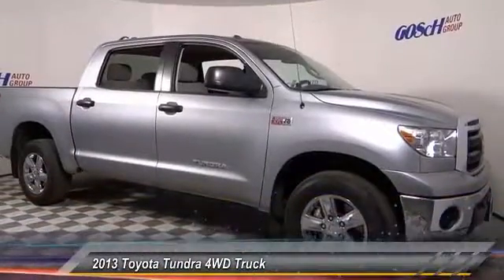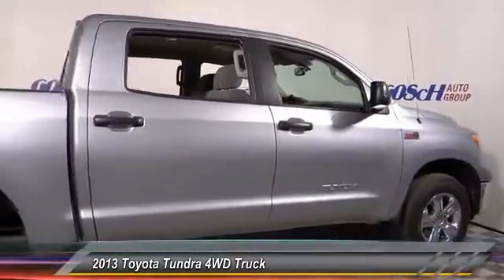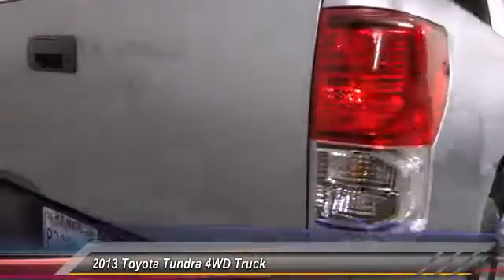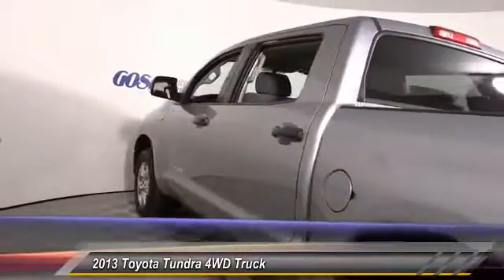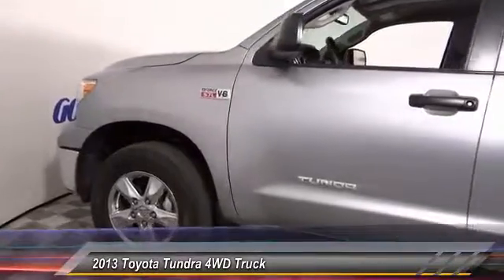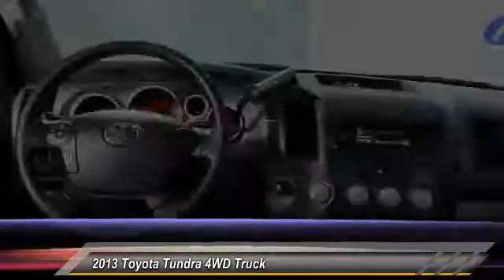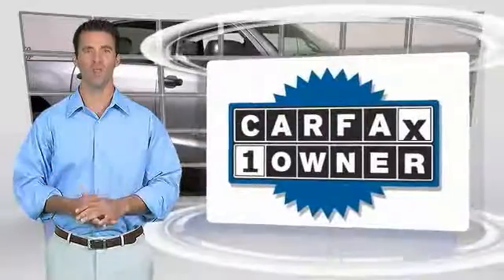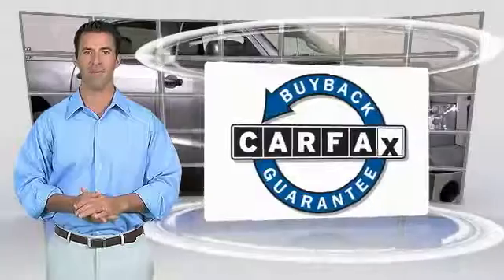2013 Toyota Tundra 4WD Truck HEMET BEAUMONT MENIFEE PERRIS LAKE ELSINORE MURRIETA 508475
GOSCH FORD HEMET PROUDLY SERVING HEMET, BEAUMONT, MENIFEE, PERRIS, LAKE ELSINORE, MURRIETA, AND SURROUNDING SOUTHERN CALIFORNIA LOCATIONS. THIS SILVER SKY METALLIC 2013 Toyota TUNDRA 4WD TRUCK IS EQUIPPED WITH A 5.7L DOHC 32-valve i-Force V8 engine -inc: dual independent variable valve timing w/intelligence, acoustically controlled induct, AUTOMATIC TRANSMISSION, AND RECEIVES AN ESTIMATED 13 City/17 Hwy MPG. GOSCH FORD HEMET 150 CARRIAGE CIRCLE HEMET CA 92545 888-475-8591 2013 Toyota TUNDRA 4WD TRUCK CREWMAX 5.7L V8 6-SPD AT This outstanding example of a 2013 Toyota Tundra 4WD Truck is offered by Gosch Auto Group. How to protect your purchase? CARFAX BuyBack Guarantee got you covered. Simply put, this Four Wheel Drive is engineered with higher standards. Enjoy improved steering, superior acceleration, and increased stability and safety while driving this 4WD Toyota Tundra 4WD Truck . This low mileage Toyota Tundra 4WD Truck has barely been touched. It's the next best thing to buying new. Please contact the Gosch Auto Group for more information. Stock #: 508475 | VIN: 5TFDY5F19DX315772 | 2013 Toyota Tundra 4WD Truck CrewMax 5.7L V8 6-Spd AT Gosch Ford Hemet